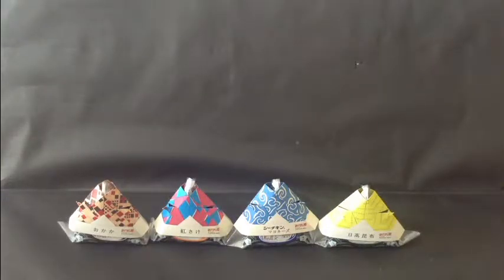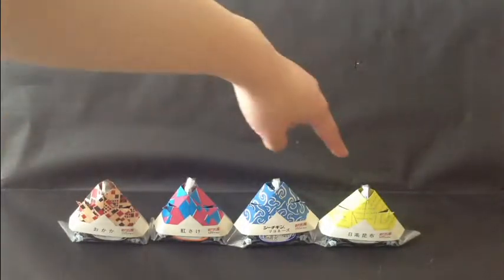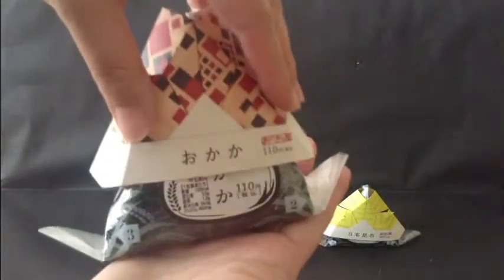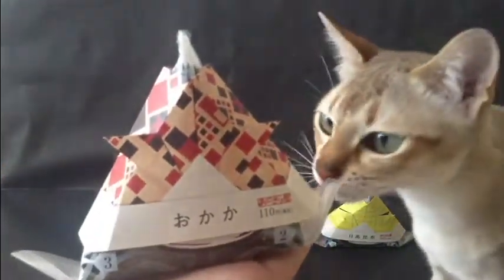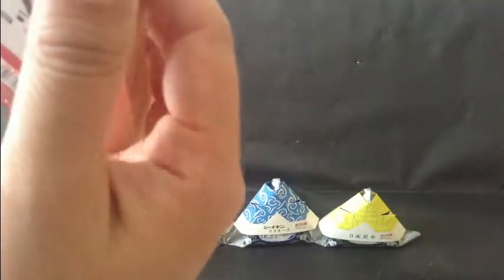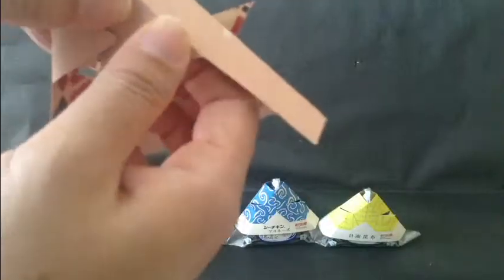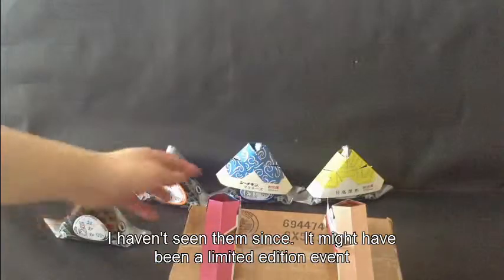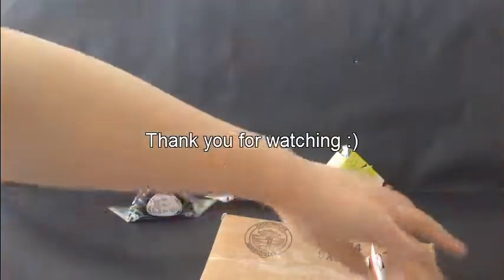Onigiri sleeves?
I saw these at one of the convenience stores in Tokyo, and had to buy them because it's the first time I've seen them.  It's a promotional/seasonal item.  Not sure if they've done this style of Onigiri in the previous years.

Hope you enjoy the video.  Nemo helped me make it.